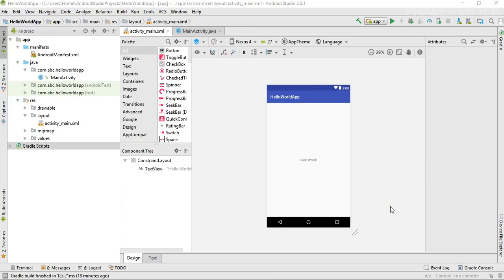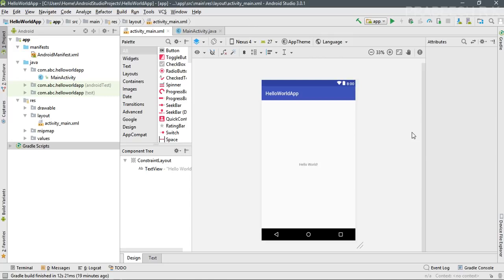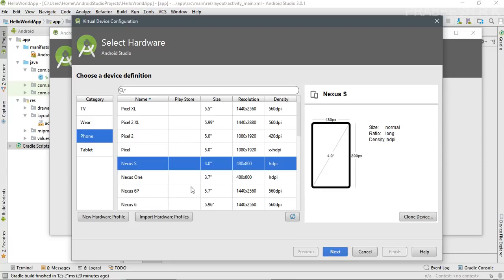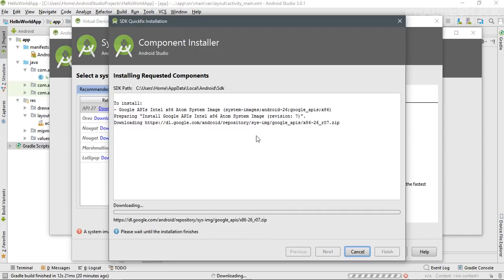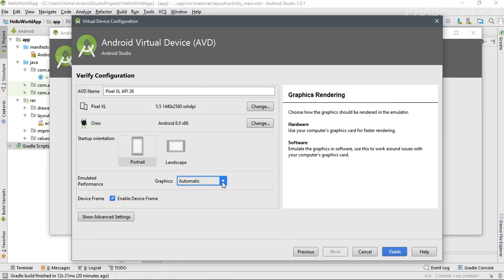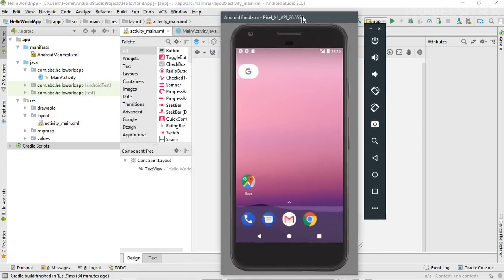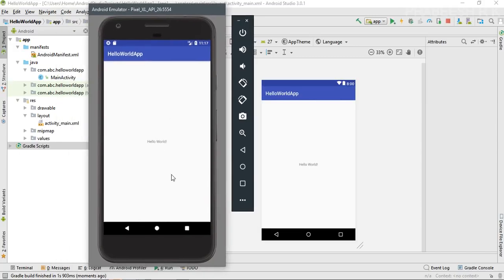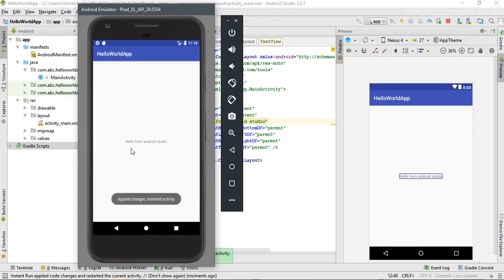04 Android tutorial 2018 04 Test Android app in Virtual Device AVD